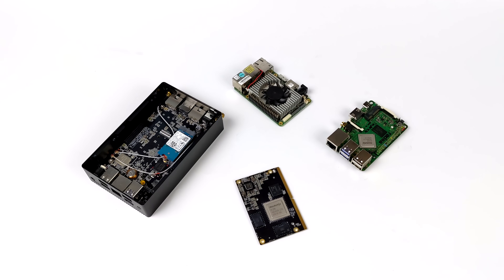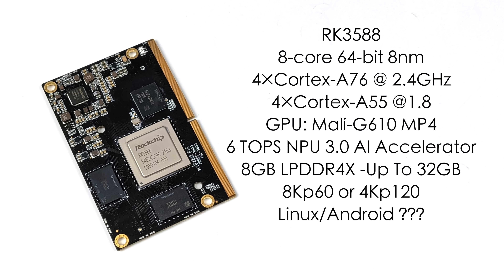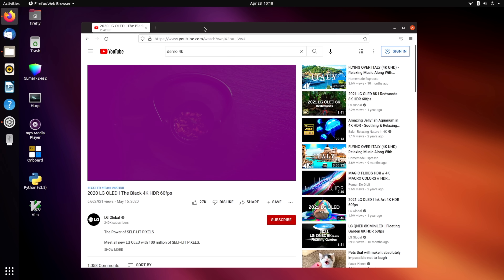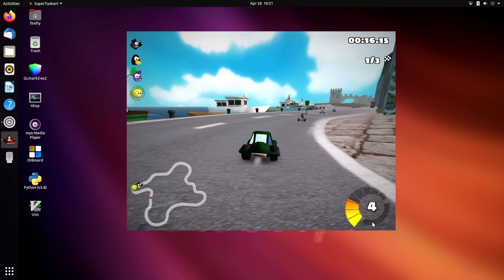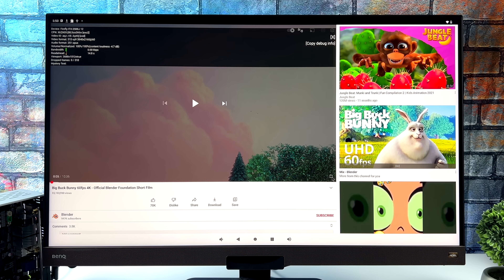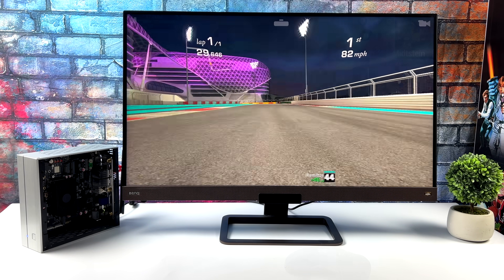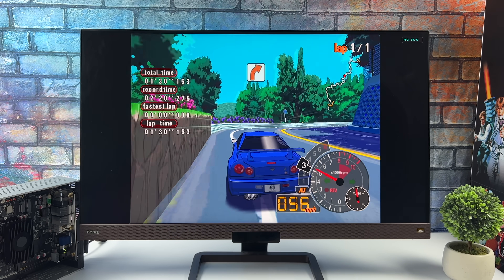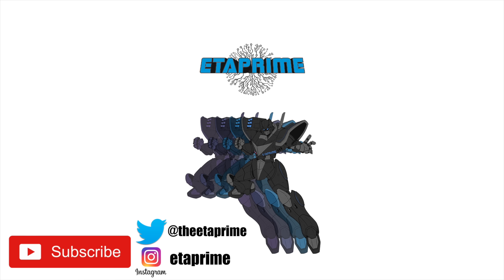The Most Powerful ARM SBC Is Here And It's Crazy Fast! RK3588 SOC Hands-On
The all-new RK3588 Blows the other SOC competition out of the water. This thing is really powerful and is capable of running 8K 60fps and 4k 120fps but that’s just the start!
Want to run Genshin impact, Pubg, COD mobile on a single board computer? The RK3588 can and also handles high-end emulation like Gamecube and Wii using the dolphin emulator, PS2 using AetherSX2, and PSP at 5X resolution! This board supports Android 12 and Ubuntu Linux we test both in this video.

00:00-Intro
00:15-Overview
01:54-Specs
03:17-Ubuntu RK3588
05:43-RK3588 Linux Gaming OpenMW
07:00-Android 12 RK3588
07:40-RK3588 4K Test
08:50-RK3588 Benchmarks, Geekbench,3dmark, ANTUTU
09:57-RK3588 Gaming Real Racing
10:26-PUBG RK3588
10:53-Genshin Impact RK3588
11:34-PSP 5X PPSSPP RK3588
12:12-Gamecube Wii Dolphin EMulator RK3588
12:53-PS2 AetherSX2 RK3588
13:31-Rockchip RK3588 First Impressions Android Linux

ETAPRIME
12520 Capital Blvd Ste 401 Number 108